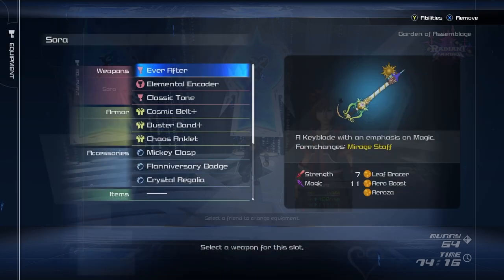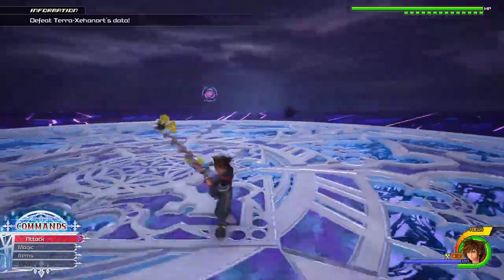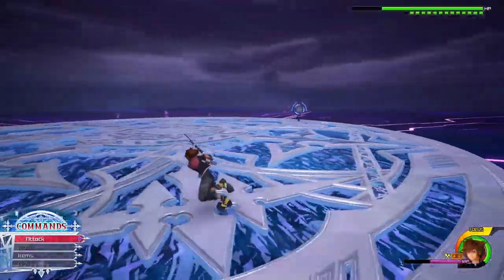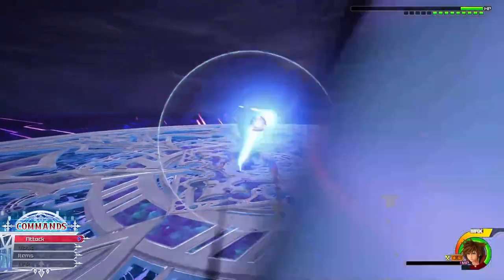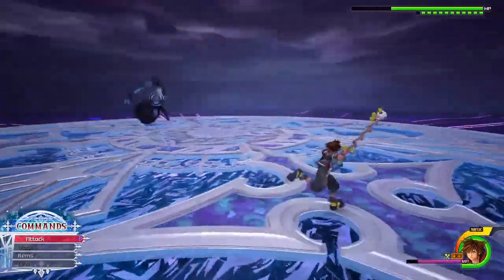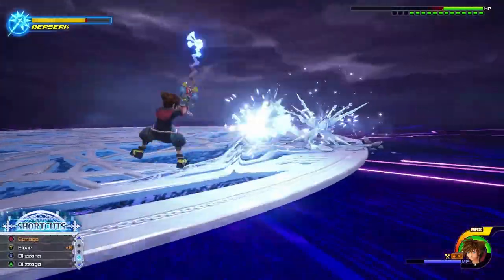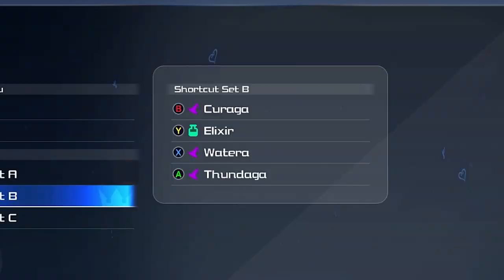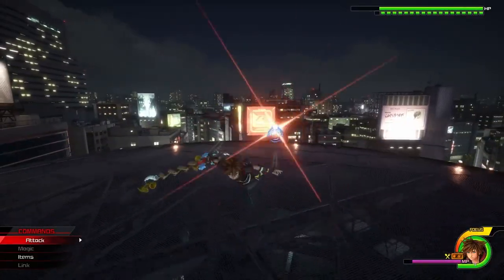Can You Beat Limit Cut With ONLY Magic - Critical Mode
Is it possible to beat Kingdom Hearts III Re:Mind Limit Cut battles on critical mode with ONLY magic? We'll be tackling these fights without blocking as well since I consider blocking to be a use of the keyblade. This run will tackle all limit cut fights including both extra sections that are unlocked. If you have not beat the first 11 bosses, this will contain spoilers for boss number 12 and 13, and if you haven't beaten those two, this will also contain the secret episode past them.

If you like this KH3 Limit Cut challenge feel free to jump into my streams or check me out on other platforms:

0:00 Intro
1:19 Luxord
4:13 Larxene
7:08 Terra
10:10 Ansem
13:40 Marluxia
17:40 Dark Riku
20:52 Vanitas
25:15 Young Xehanort
28:09 Saix
30:44 Xigbar
33:40 Xemnas
36:12 Xion
39:48 Master Xehanort
43:06 Yozora
50:03 Outro